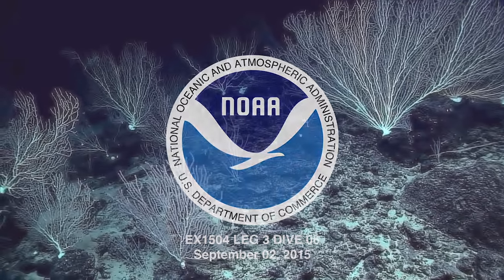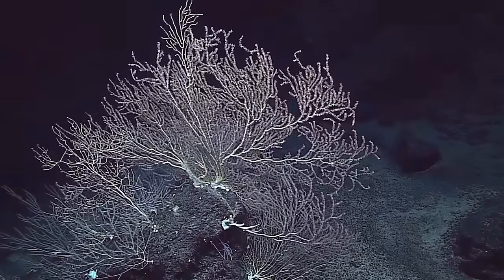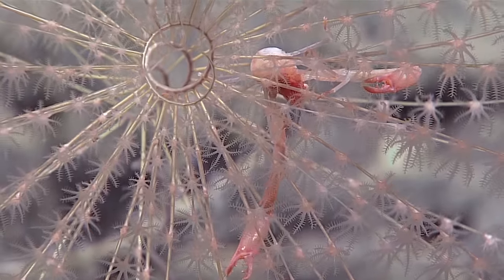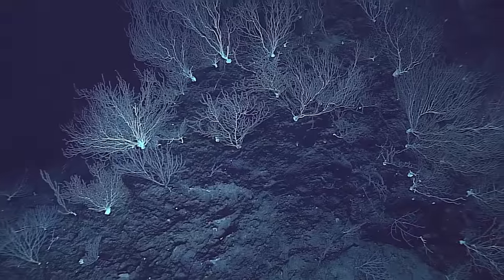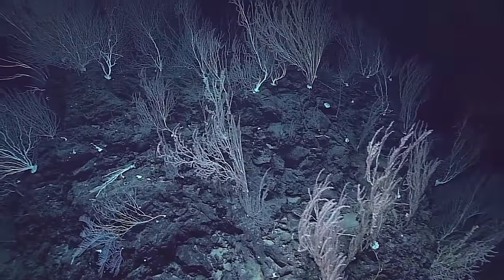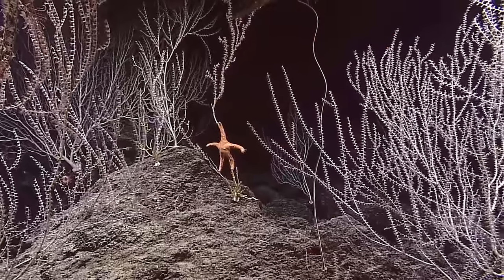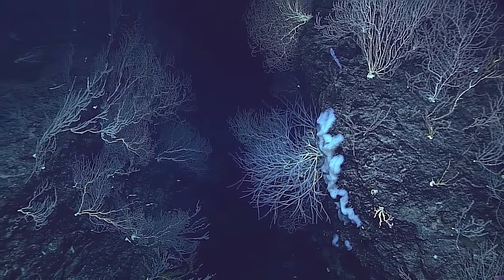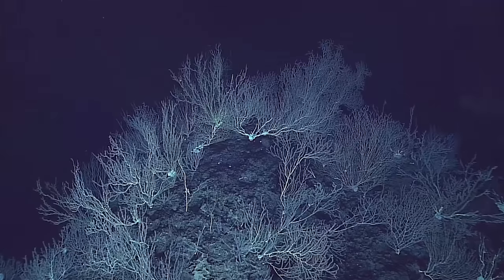Dive 06: Ellis Seamount: 2015 Hohonu Moana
Dive 06 of the third leg of the 2015 Hohonu Moana: Exploring Deep Waters off Hawaii expedition was the first dive ever conducted on Ellis Seamount, located in the Geologist Seamounts group. The objective of this dive was to survey a rift zone ridge coming off the northern end of the seamount for corals and sponges, to gather more information on whether high-density communities can be found on ridge topography. From beginning to end, the dive observed high densities of coral colonies.

Video courtesy of the NOAA Office of Ocean Exploration and Research, 2015 Hohonu Moana.